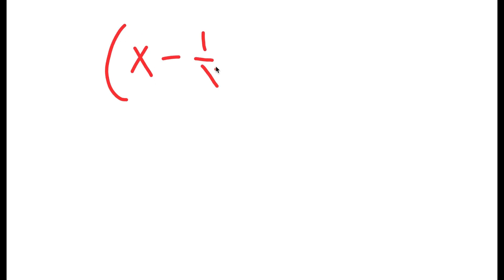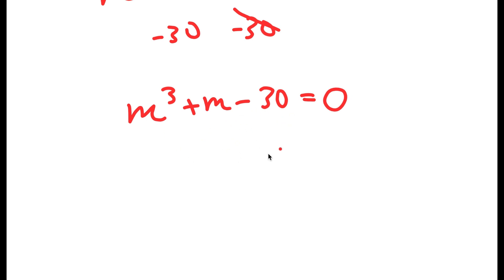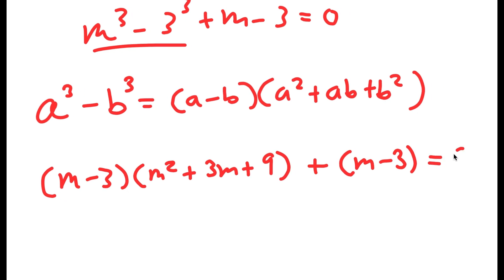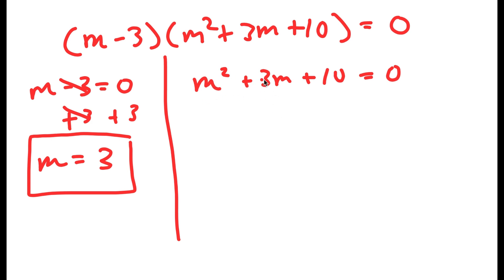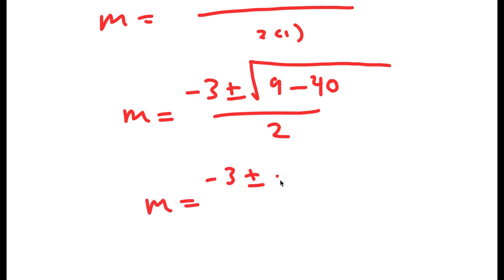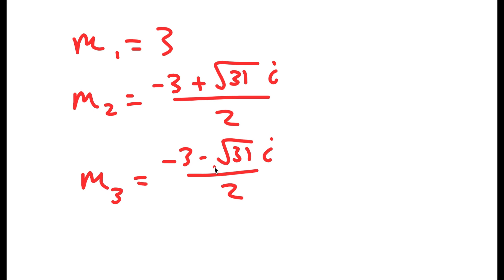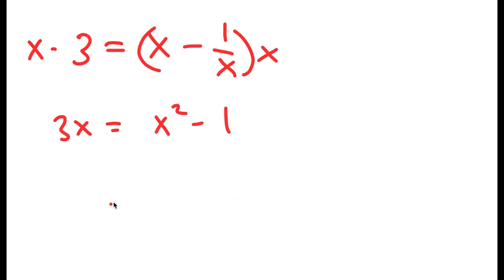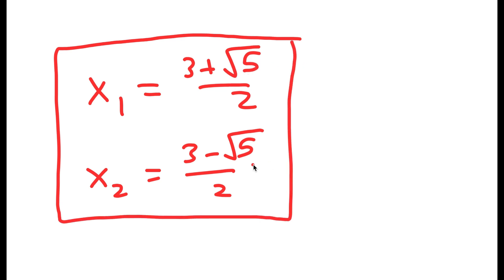A beautiful Olympiad Exponential Trick